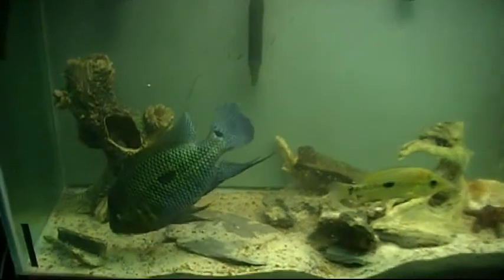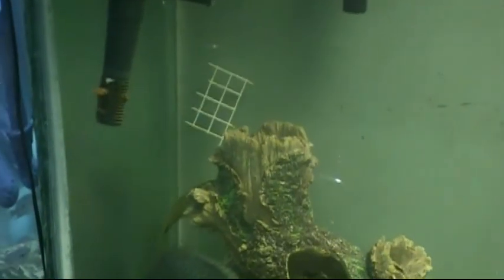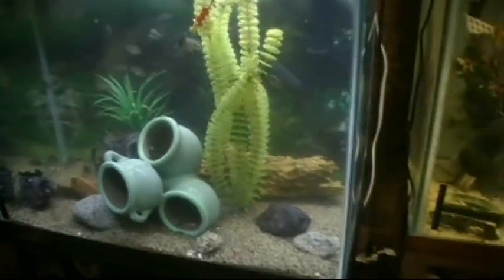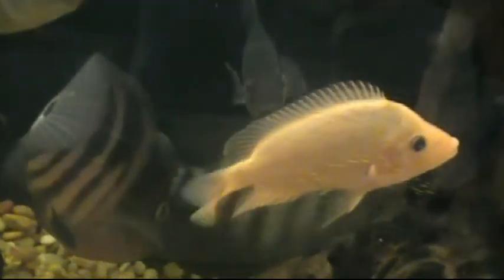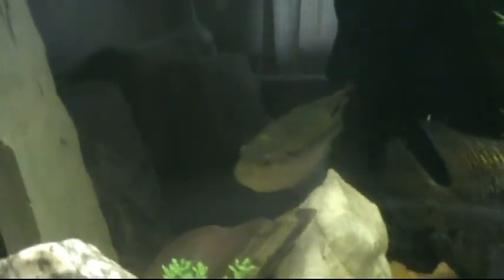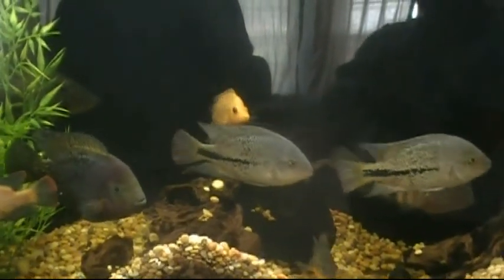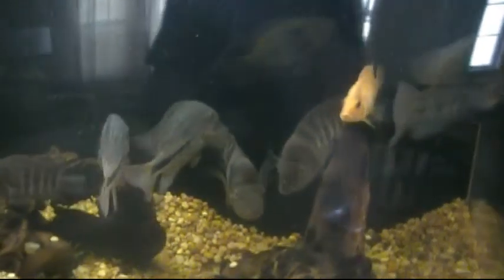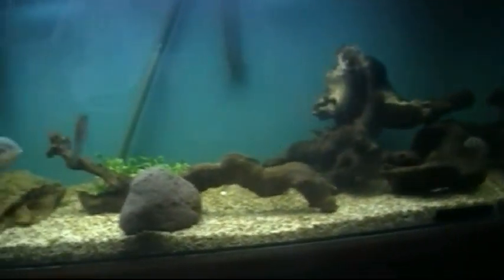OnTheROAD Episode 1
Welcome to Episode 1 of my OnTheROAD series.  A special thanks to Lloyd Baker for allowing me to come into his home to take pictures and video his beautiful fish, and for allowing me to share them with all of you.

Check out Pet World Radio:

Category Pets & Animals License Standard YouTube License

    Category

    Pets & Animals
    License